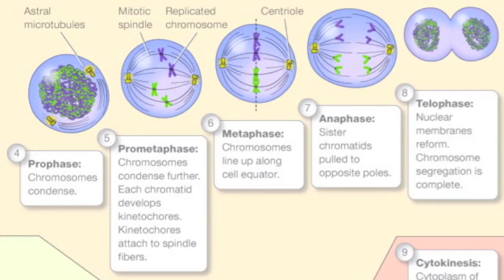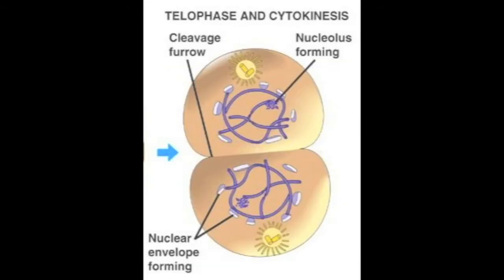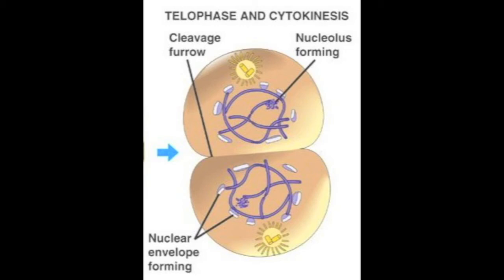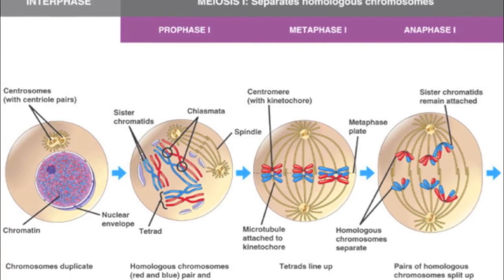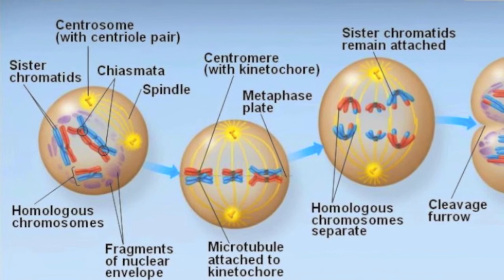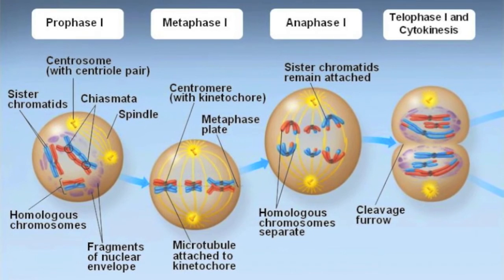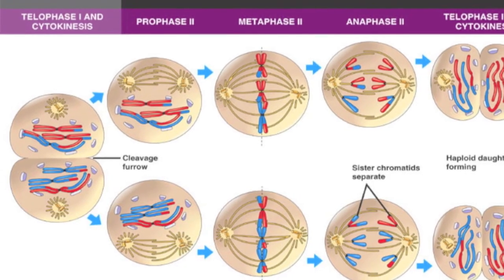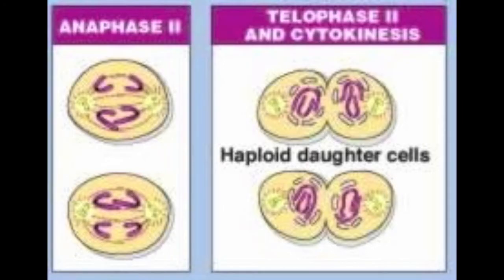Justin Hoot and Erik Niechwiadowicz teach mitosis and meiosis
Biology lab 101 mini movie Lafayette College